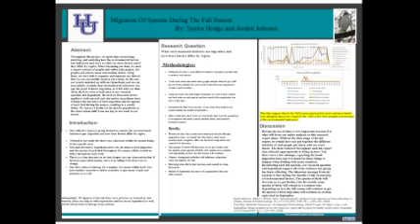Hawk Migration Research HU BIO 106 Spring 2021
This work represents a semester-long inquiry-based laboratory during a remote semester while dealing with the COVID Pandemic. The results are from an introductory biology course focused on quantitative literacy and science communication. Using Hawkcount.org data to drive our research.

Jordyn Johnson, Taylor Hodge

This work was support via an NSF TIP #1911928 MEMBERS